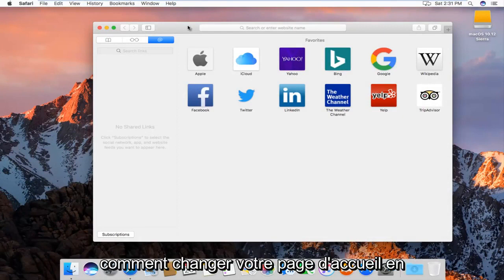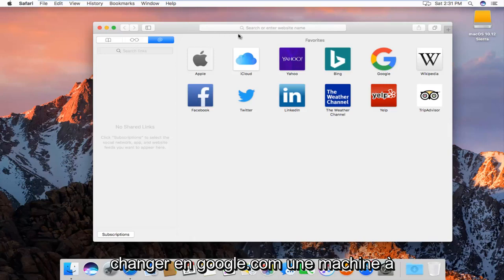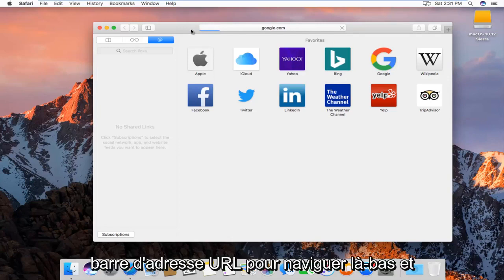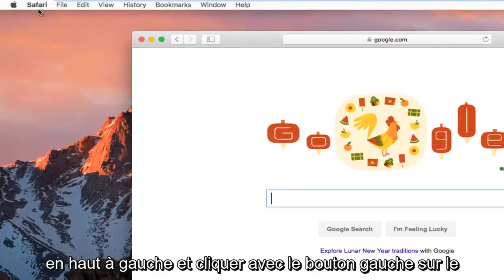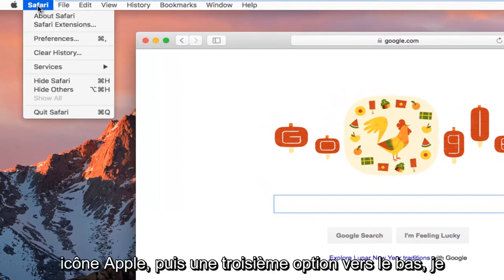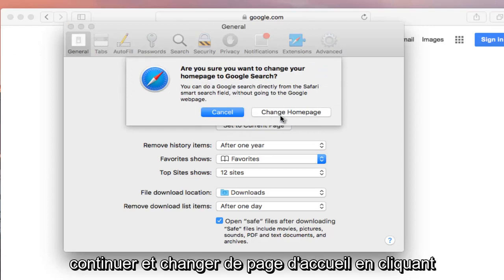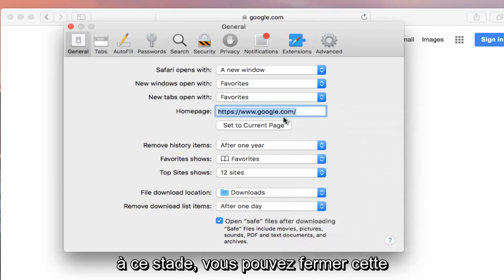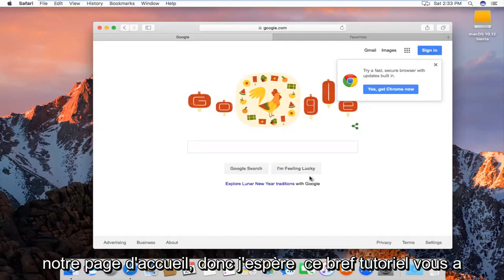Comment changer votre page d'accueil sur Safari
Comment obtenir une nouvelle page d'accueil Safari

Comment changer la page d'accueil sur Safari et comment définir Google comme page d'accueil par défaut sur Safari. Vous pouvez le changer pour d'autres sites Web si vous le souhaitez, mais pour la démonstration de cette vidéo, nous utiliserons Google sur un ordinateur macOS.